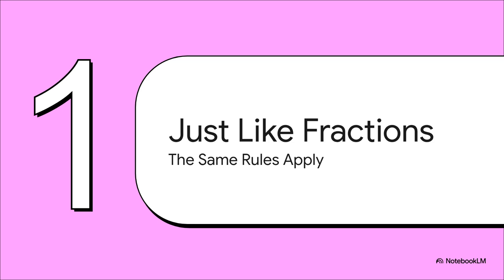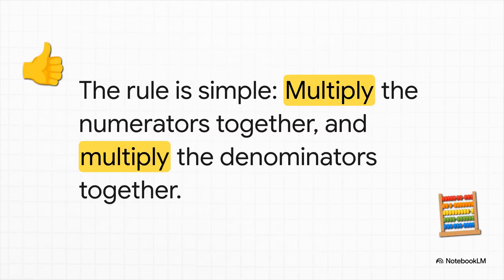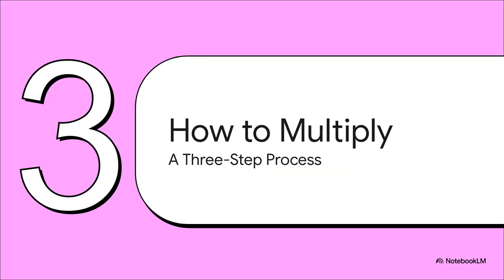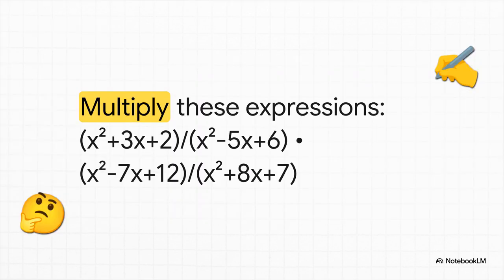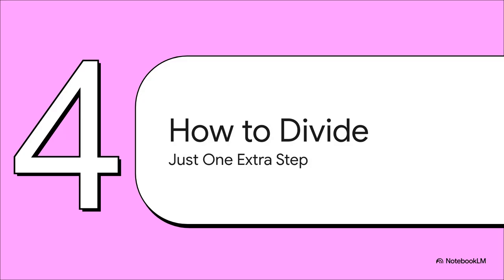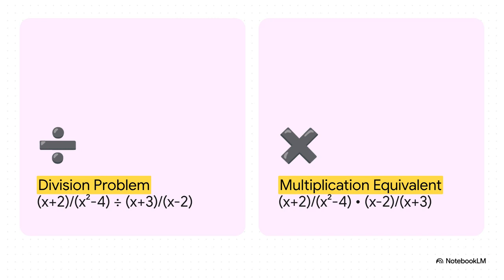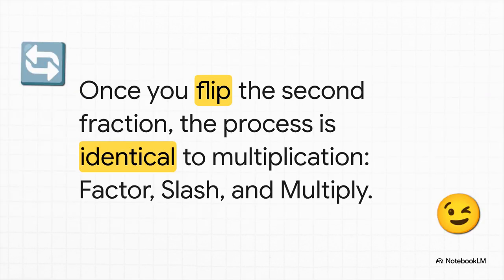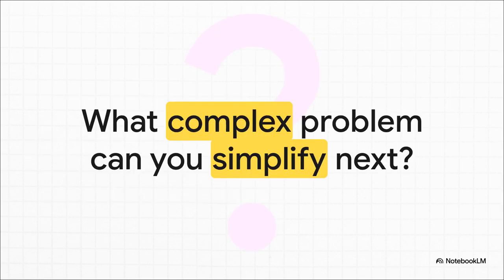How to Multiply & Divide Rational Expressions | College Algebra (Math 101) Tutorial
Master the art of multiplying and dividing rational expressions with this comprehensive College Algebra (Math 101) tutorial. Whether you’re a high school student preparing for advanced math or a college learner tackling your first algebra course, this video will guide you through every step:

• Factoring polynomials to reveal common factors
• Simplifying complex rational expressions before operations
• Performing multiplication by canceling shared factors
• Dividing expressions by multiplying by the reciprocal
• Identifying domain restrictions and excluded values

Through clear, step-by-step examples, you’ll learn how to avoid common pitfalls and build a solid foundation in manipulating rational expressions. We break down each problem, explain essential factoring techniques, and demonstrate best practices for checking your work. Real-world applications illustrate why these skills matter in engineering, physics, and data science.

What you’ll achieve:
• Faster, more accurate simplification of rational expressions
• Enhanced problem-solving confidence on homework and exams
• A deeper understanding of algebraic structures and their real-life uses

If this tutorial helps you excel in Math 101, be sure to like the video, subscribe to our channel, and click the bell icon for notifications on new College Algebra lessons. Share your questions, tips, or problems you’d like us to solve in the comments below—we love hearing from you!

Explore our full College Algebra playlist for topics like quadratic equations, graphing functions, and systems of equations. Start transforming your algebra skills today!